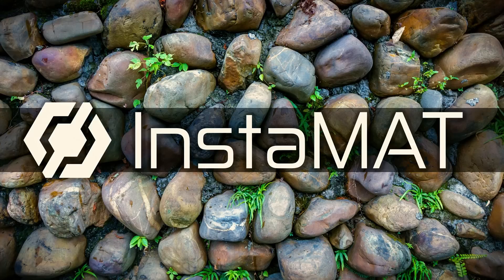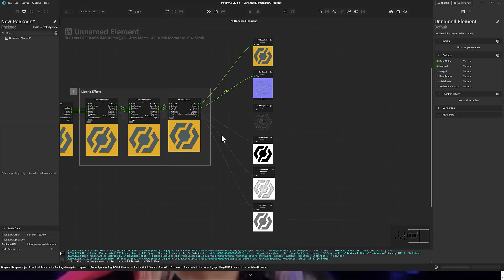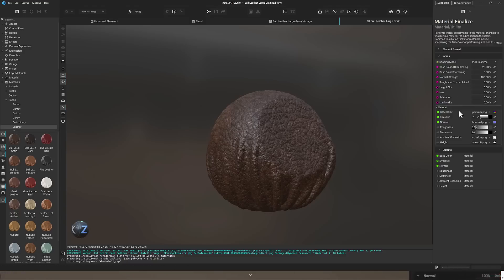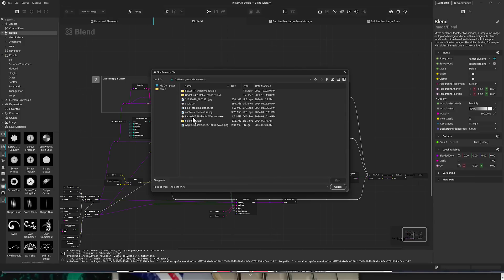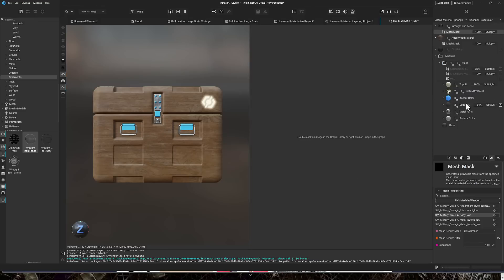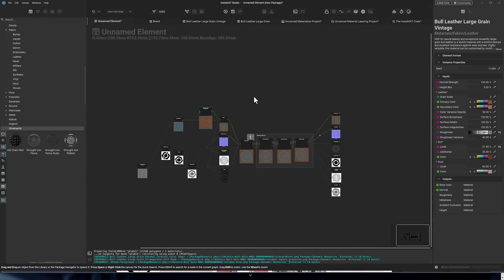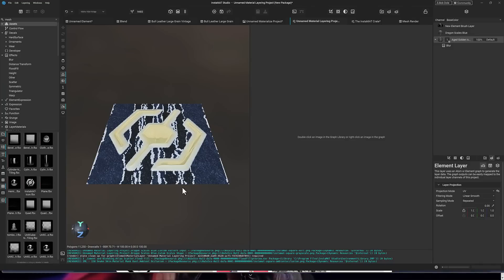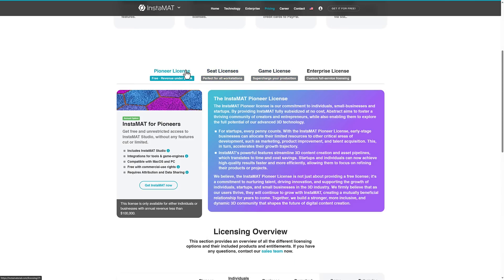InstaMAT - An AMAZING New Procedural Texture Tool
There is a new texturing tool to rival the likes of Substance Designer and Quixel Mixer... InstaMAT.   From the maker of InstaLOD, this powerful new texturing tool is a loaded with features and a powerful node based workflow.  If you like the idea of Blender Geometry Nodes, but 10x more powerful and focused on 3D texturing, InstaMAT is a must check out application.